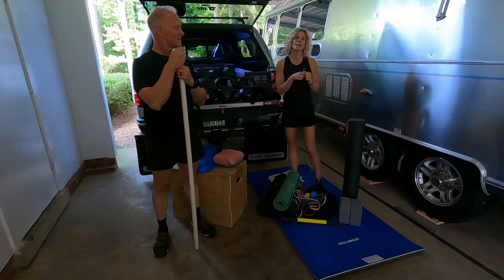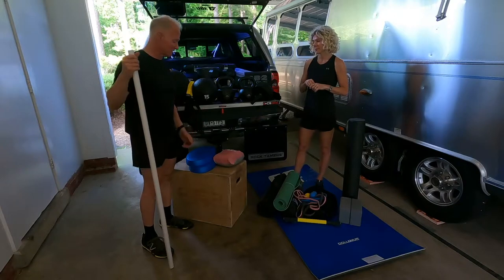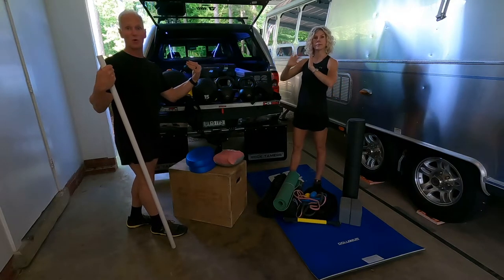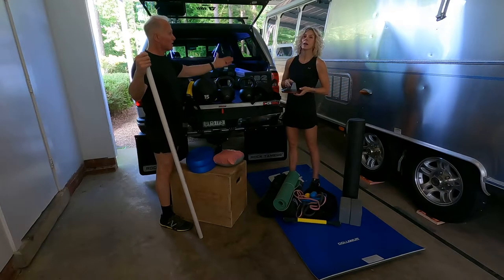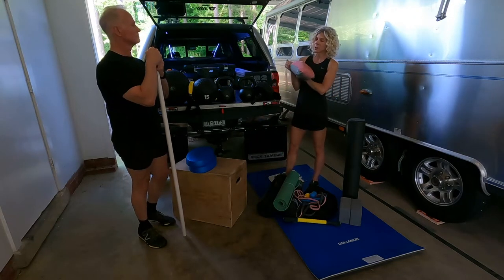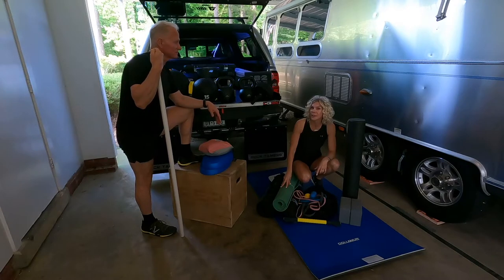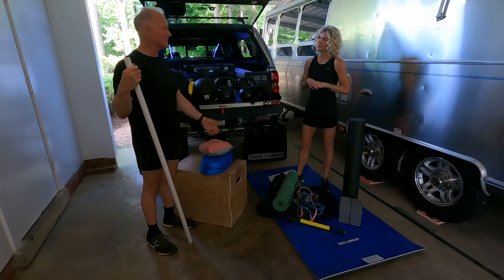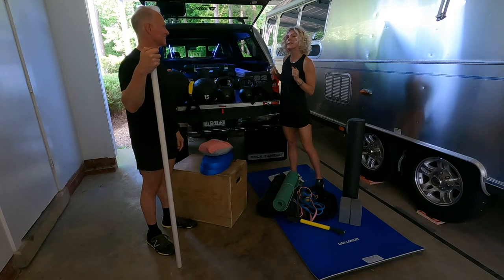Fitness on the Road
Fitness equipment for the road!